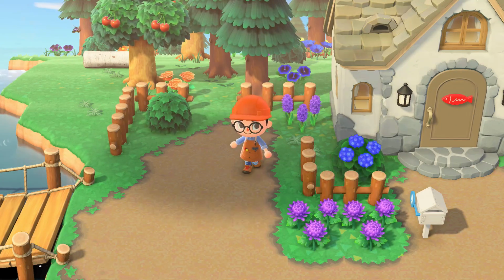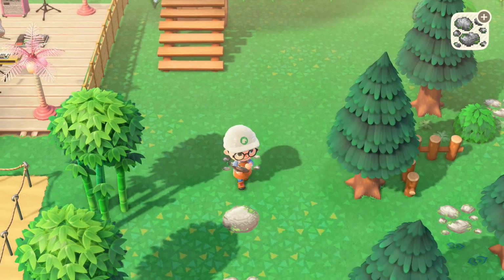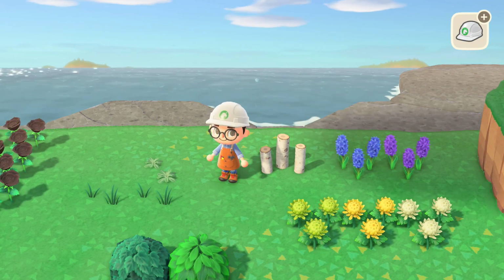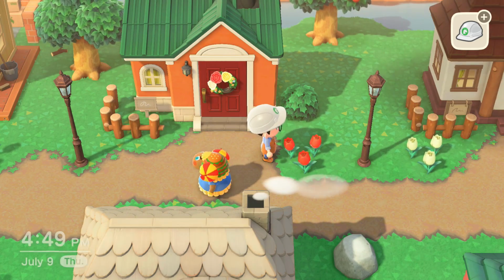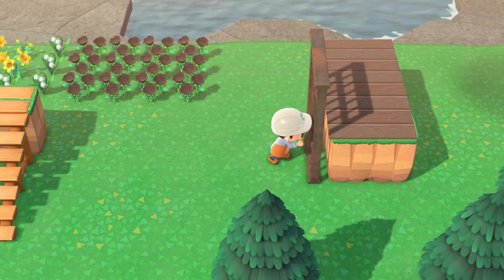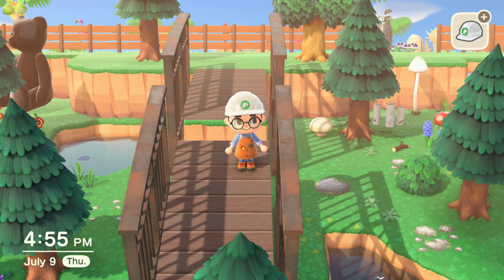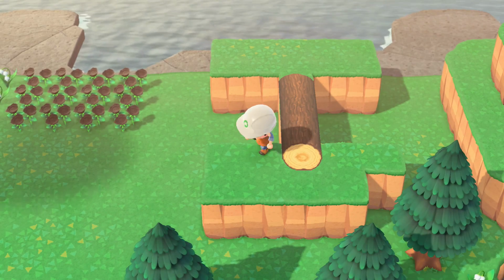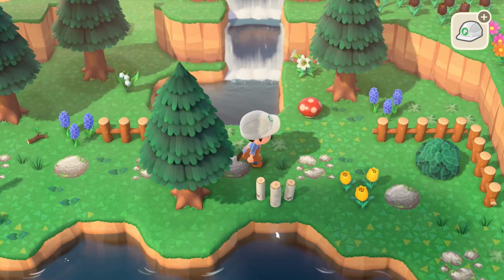COTTAGECORE Design Ideas For YOUR Island! | Animal Crossing New Horizons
Follow NintenTalk for more!